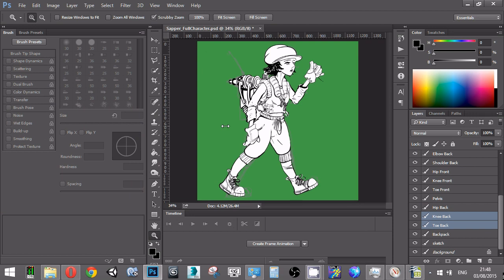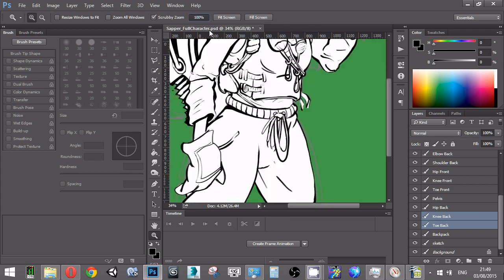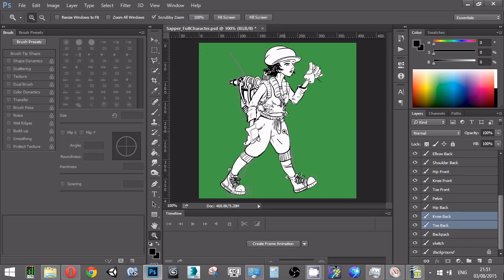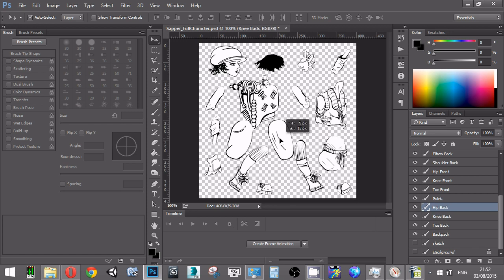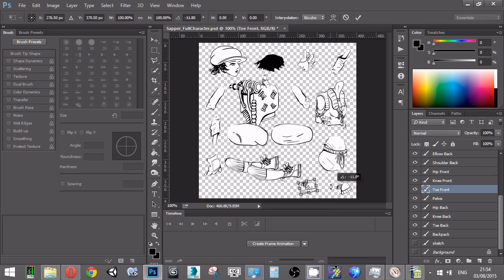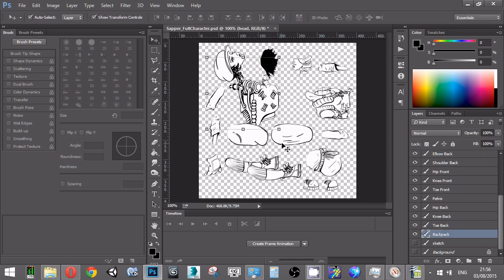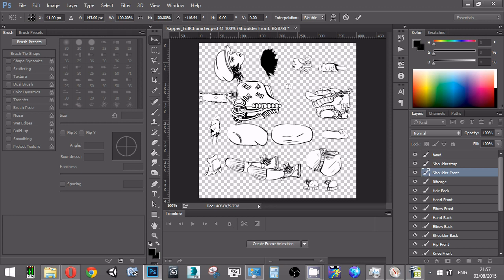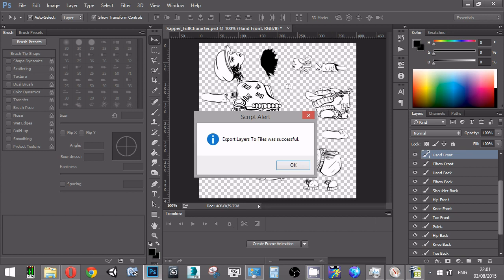03 Breaking up the character to prepare for Spriter